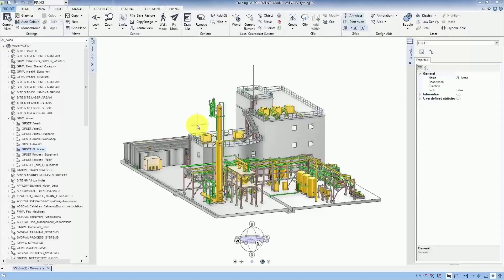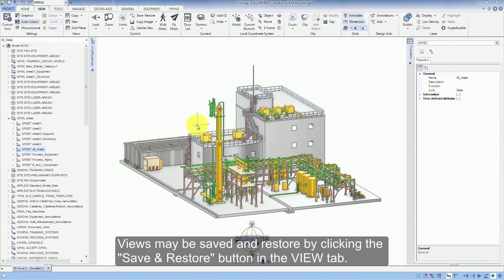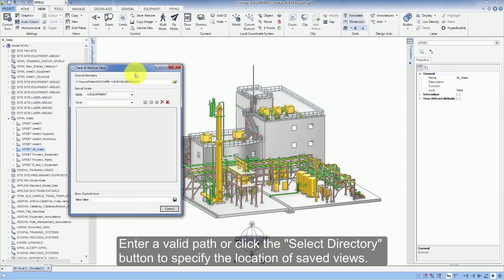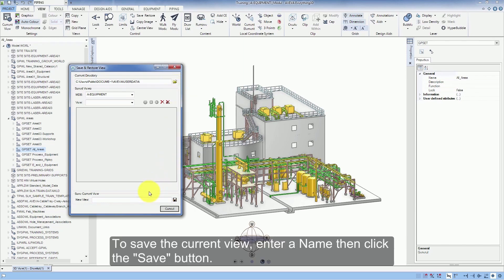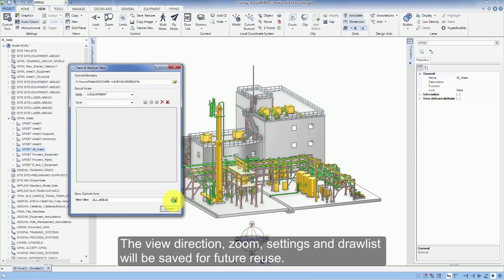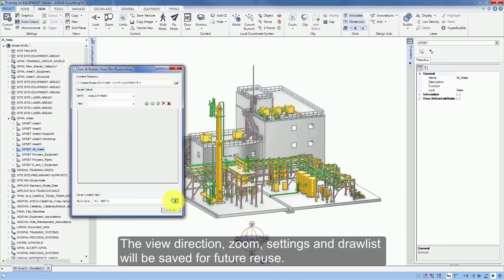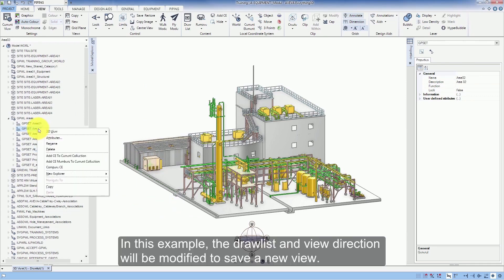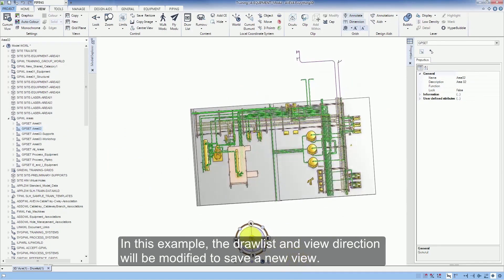Aveva E3D. Save & Restore Views. Lesson 20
This video covers the next functions: Save & Restore Views, Saving Views, and Restoring Saved Views.